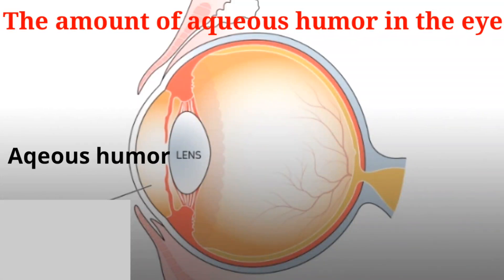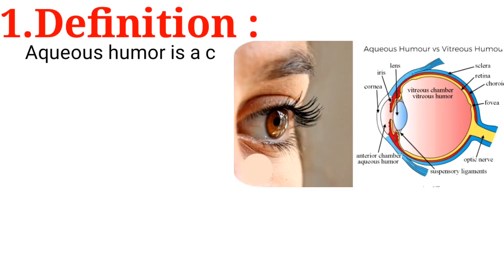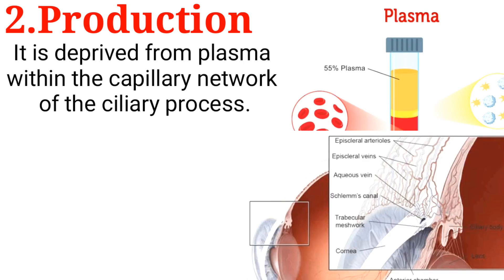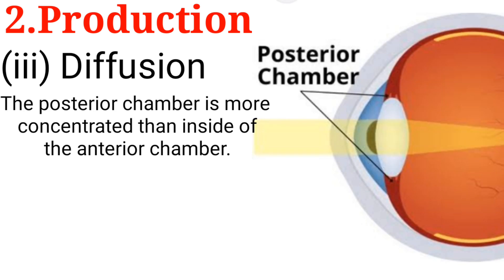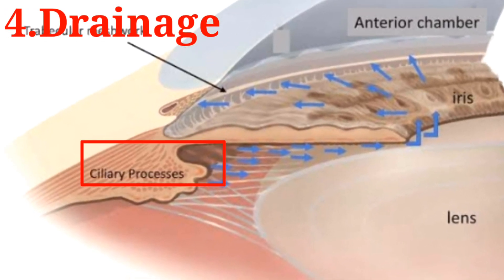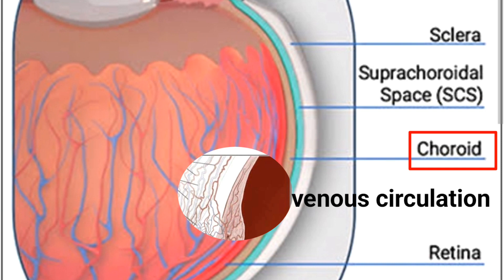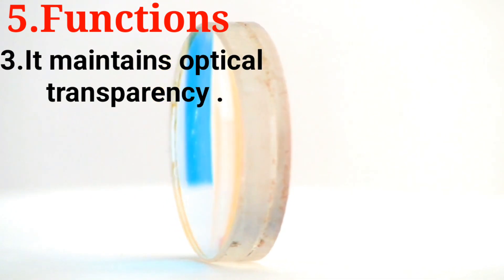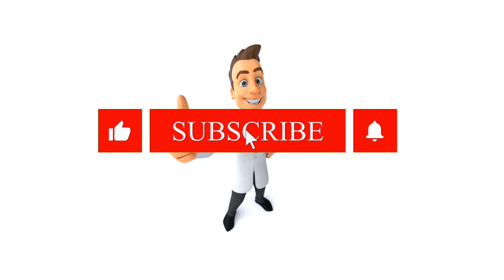Aqueous humor Dynamics , production, circulation and Drainage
*Description*
 In this video we are going to discuss on aqueous humor based on the following outlines:
1.Introduction to aqueous humor
2.Definition of aqueous humor
3.production of aqueous humor
4.composition of aqueous humor
5.Aqueous humor drainage and
6.Functions of aqueous humor
INTRODUCTION:The amount of aqueous humor in your eyes is what gives rise to intraocular pressure (IOP) which largely indicates whether you have glaucoma or not. Thus in order to understand what glaucoma is ,we need to know;what is aqueous humor?;its production; composition; functions which are What we are to discuss in this video.More importantly by the end of the video,I shared with you a hint on how to remember all the functions of aqueous humor in your eyes easily. So watch this video.

 1.*Definition of aqueous humor* : Aqueous humor is a clear watery fluid filling the anterior chamber and posterior chamber of your eyeballs. Its volume in the anterior chamber is 0.25ml while that in the posterior chamber is 0.06ml making a total of 0.31ml amount of aqueous humor in each  your eyes.

 2. *How aqueous humor is formed in your eyes :*
Aqueous humor is Produced by your ciliary body.The part of the ciliary body responsible for the production is the ciliary process.The Normal rate of production of aqueous humor is 2.3ul/minute.its derived from plasma within the capillary network of the ciliary process.

 *What are the three (3) mechanisms of production of aqueous humor?*
The 3 mechanisms of production of aqueous humor are :
a. Ultrafiltration
b.Secretion
c.Diffusion
a Ultrafiltration:By ultrafiltration, plasma substances such as glucose, pyruvates , Ascorbate,and amino acids pass out from the capillary walls and accumulate behind the non pigmented epithelium of the ciliary process.
c.Secretion:Irons such as sodium, potassium, chlorides and bicarbonates are actively transported into the posterior chamber from the ciliary process.
d.Diffusion: Secretion of these irons results in increase in osmotic pressure inside the posterior chamber.Thus the your  posterior chamber is more concentrated than inside of your ciliary process.therefore water migrate from your capillary to your posterior chamber along with other substances like glucose,amino acids and ascorbic acids.etc.

 *3.what are the compositions of your aqueous humor?*
The compositions of your aqueous humor is the same as that of your plasma except that it contains higher concentration of ascorbate, pyruvates and lactate and lower concentration of protein,urea and glucose than your plasma.
Therefore aqueous humor contains 99%water and only 0.1%solids.

4. *How Aqueous humor Drains in the Eye ?*
Aqueous humor after been Produced by the ciliary process of your ciliary body; it moves to anterior chamber;to posterior chamber by passing through the pupil.Inside your anterior chamber,the aqueous drainage divides into two:
1.The trabecular outflow and
2.uveoscleral outflow.
90% of aqueous humor in your eye is drained through the trabecular outflow and only 10% of your aqueous humor is drained through the uveoscleral outflow.

 *What are the functions of aqueous humor in your eyes?*
1.The main function of aqueous humor in your eye is proper maintenance of intraocular pressure (IOP).
2. Aqueous humor provides nutrition to your cornea and lens since they are avascular i.e they lack blood vessels.
3.It maintains optical transparency.so aqueous humor is such a transparent media that allows light to pass to pass through it to your retina and one can see through such as while using ophthalmoscope.
4. finally,it takes the place of lymph that is absence in your eyeballs.

I suggest you should watch this video to help you better understand aqueous humor.